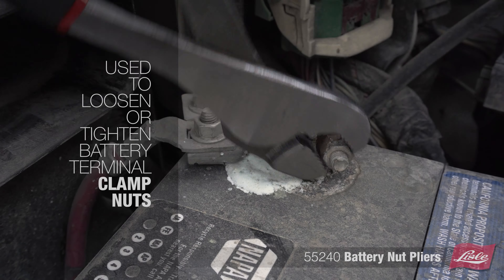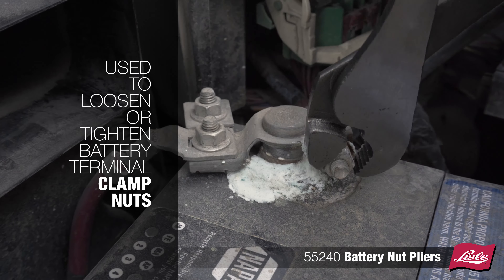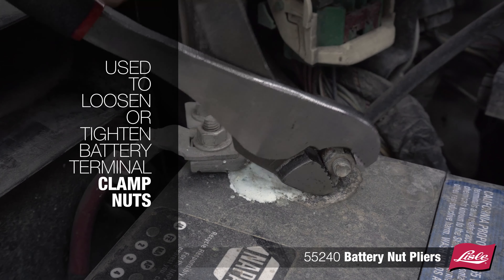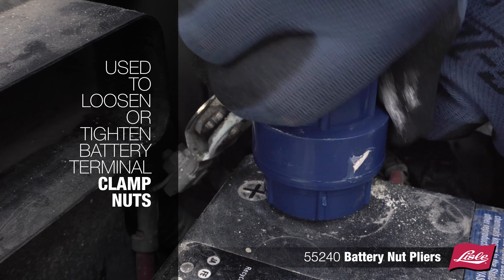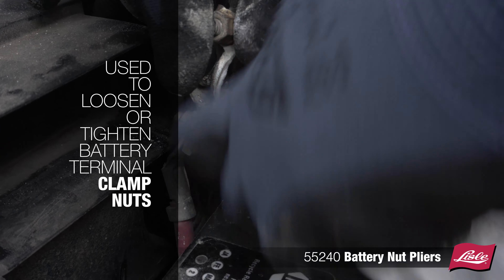55240 // Battery Nut Pliers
Used to loosen or tighten battery terminal clamp nuts. Offset handle design for working in tight spaces. Serrated jaws for grip. Dual material grips for comfort.